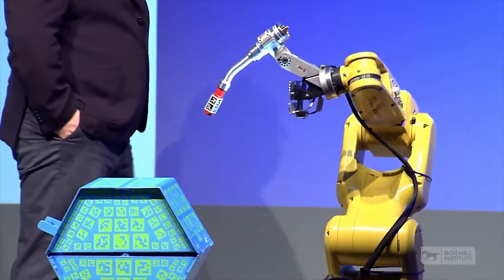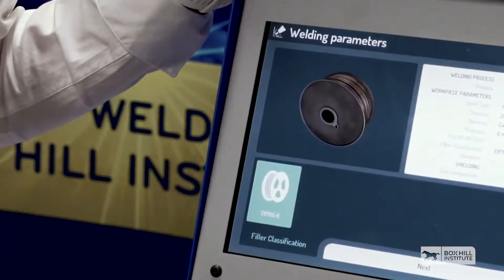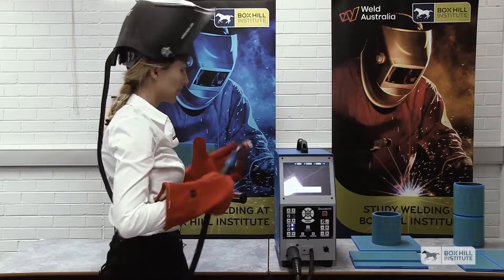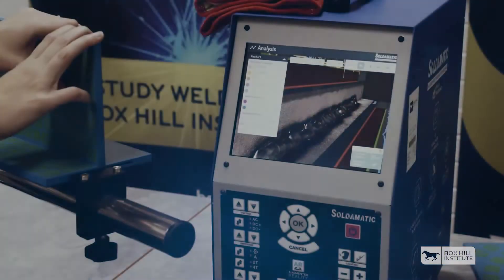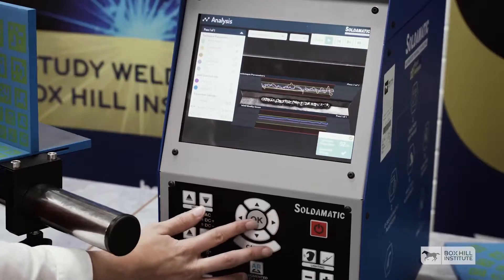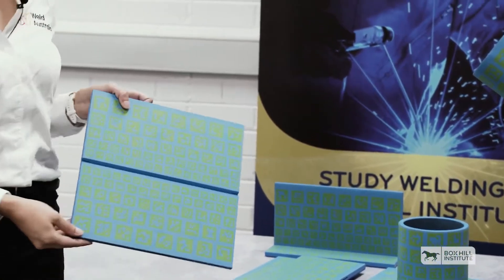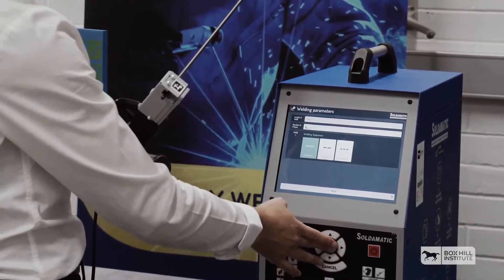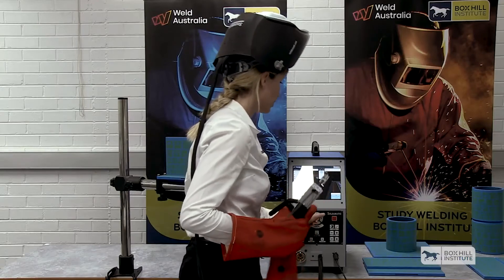Masterclass - Augmented Reality Welder Trainer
This video provides a more in-depth demonstration of the functionality and capabilities of the Soldamatic AR welding machine.